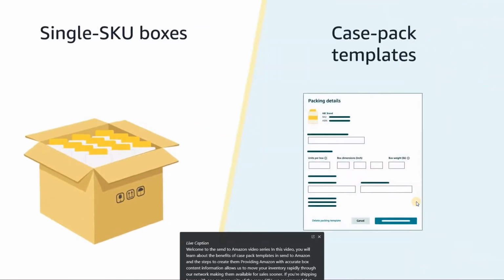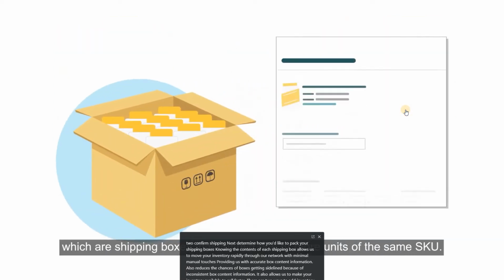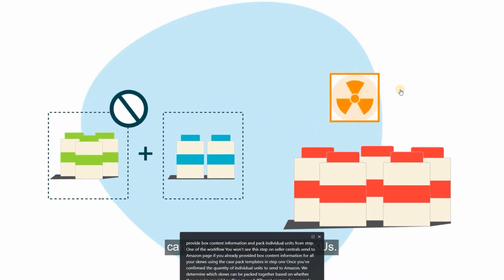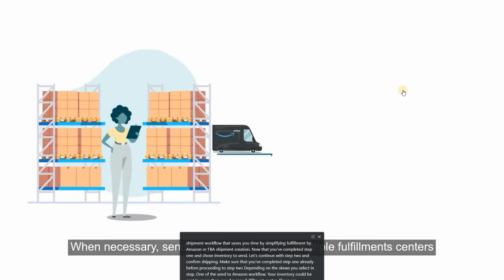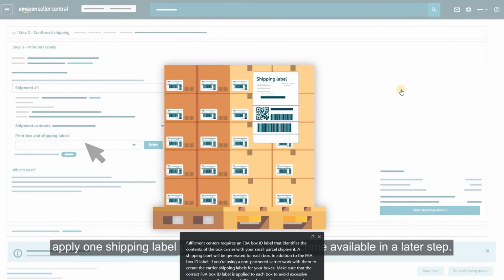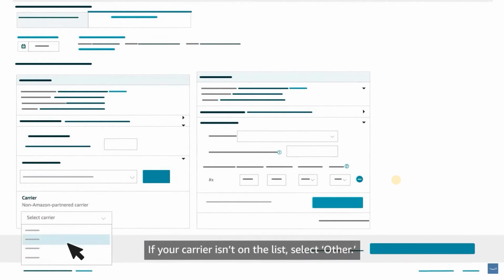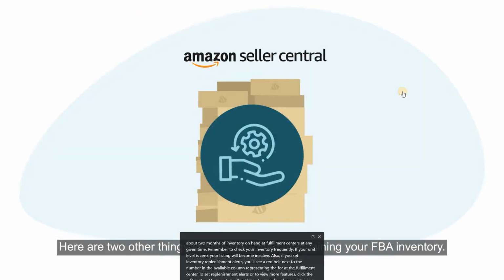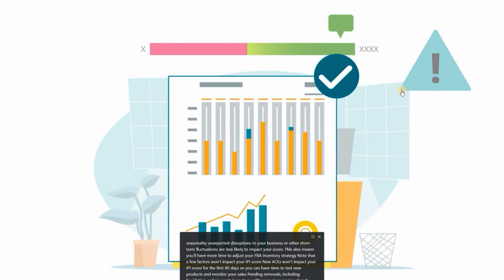Full course, manage your FBA inventory , send product to amazon for fulfillment FBA part56\\ amazon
All of these sale events offer a bunch of discounts and offers for you to avail across multiple product categories. Also, there is always something or the other going on Amazon, which is a great thing! Whether you are looking for the Amazon Next Sale or Amazon offers today, we have got you covered.

Also read: Apple iPhone 14

We have put together a list of all the upcoming sales on Amazon to help you keep track of it all. This way, you do not miss out on ANYTHING! Here’s a quick rundown of all the Amazon upcoming sale events:

AMAZON UPCOMING SALE AMAZON SALE DATES DISCOUNTS
Amazon Fab Phone Fest February 22 – February 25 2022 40 per cent discount + 10 per cent cashback on Top Brands
Amazon Mega Home Summer Sale March 4 – March 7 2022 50 per cent discount on Home Essentials
Amazon Holi Sale March 14 – March 19 2022 Up to 70 per cent discount on All Product Categories
Amazon Women’s Day Sale March 5 – March 8 2022 Up to 70 per cent discount on Jewelry, Bags and Others
Amazon Summer Appliance Sale May 14 – May 18 2022 Up to 60 per cent discount on Home Appliances
Amazon Father’s Day Sale June 17 – June 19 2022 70 per cent off on All Gifts
Amazon Wardrobe Refresh Sale June 19 – June 23 2022 Up to 90 per cent discount on Men, Women and Kids’ Fashion
Amazon Prime Day Sale July 26 – July 27 2022 Up to 45 per cent discount on Smartphones, Kitchen and Dining Products and More
Amazon Friendship Sale August 3 – August 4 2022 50 per cent off on Jeans and Shirts
Amazon Great Freedom Festival August 5 – August 9 2022 Up to 80 per cent off on All Product Categories. Additional 10 per cent off as well.
Amazon Rakhi Sale August 8 – August 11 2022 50 per cent off on Rakhis, Gifts and More
Amazon Janmashtami Sale August 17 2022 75 per cent off on Sweets and the like, 20 per cent off on All Product Categories
Amazon Mega Fashion Days August 27 – August 29 2022 Up to 80 per cent off on Top Fashion Brands
Amazon Super Value Days September 1 – September 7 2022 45 per cent off and an additional 10 per cent off on Groceries, Essentials
Amazon Great Indian Festival Starting October 3 2022 Up to 90 per cent and an additional 10 per cent discount on Electronics, Fashion and Others
Amazon Dussehra Sale Starting October 5 2022 Best deals on almost All Product Categories
Amazon Diwali Sale October 24 to October 25 2022 Biggest discounts on all products
Amazon Children’s Day Sale November 14 2022 Massive discounts on kids’ wear and toys
Amazon Black Friday Sale November 22 to November 25 2022 Best discounts across product categories like Fashion, Electronics and More
Amazon Christmas Sale December 21 to December 25 2022 Discounts on Winter Essentials and more
Amazon End of Year Sale December 28 to December 31 2022 Multiple Discounts and Offers on Electronics, Gadgets and More
Also read: Flipkart Upcoming Sale 2022: Grab The Best Deals And Offers!

Closed Amazon Sale In August 2022
Closed Amazon Sale
1. Amazon Great Freedom Sale:
Amazon is hosting the biggest Amazon Sale, the Amazon Great Freedom Sale, which is probably the most exciting sale you don’t want to miss. Also, there were almost 80 per cent off on electronics gadgets & appliances. In addition, you’ll get an extra 10 per cent off on all the categories.

Deals Links
Smartwatch Deals Amazon Great Freedom Festival: Best Smartwatch Deals to Grab
Smart TV Deals Amazon Great Freedom Festival: 5 New Smart TV Deals You Must Wait For
Smartphone Deals Amazon Great Freedom Festival: Top 5 Smartphone Deals To Grab
Earphones Deals These Earphones Deals in Amazon Great Freedom Festival Is Hard to Miss
Also read: Apple iPhone 14 Pro

2. Amazon Rakhi Sale:
The Raksha Bandhan Sales was recently closed and was organised between August 8 – August 11, 2022. Also, several offerings were provided to the customers. Furthermore, a booming 80 per cent discount on products for rakhi and thrilling special offers on presents, jewellery, and other items.

Deals Links
Smartphone Deals Best Gifts For Your Loving Brother This Rakhi
Tech Gadgets Deals Best Raksha Bandhan Gifts for Sister this Rakhi
Also read: Get Custom Raksha Bandhan Greeting Cards: Best Websites 2